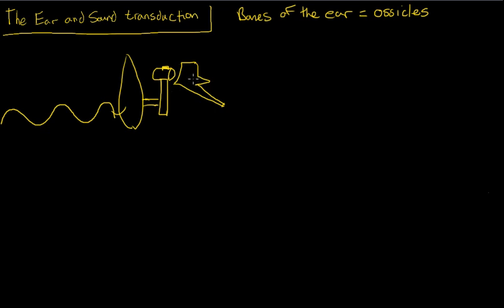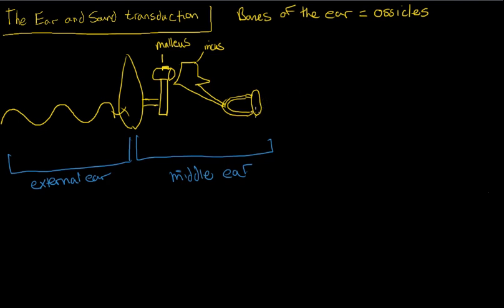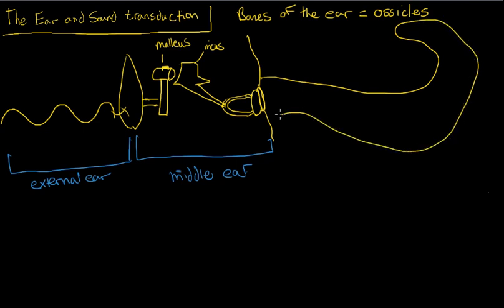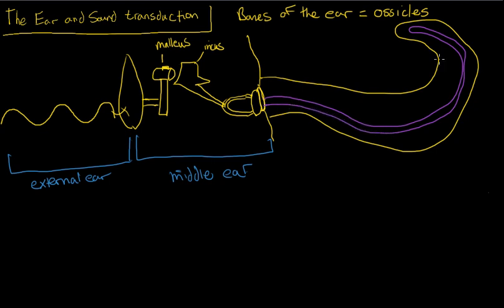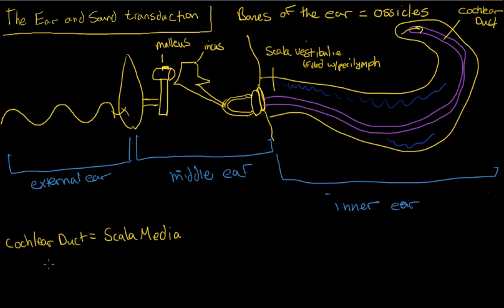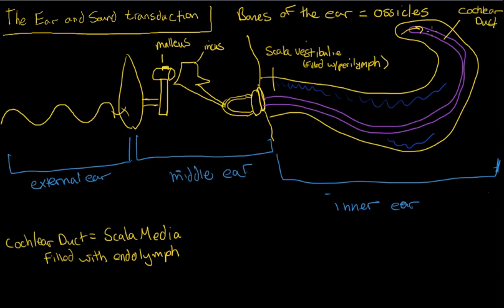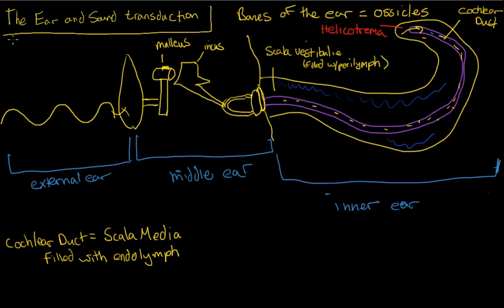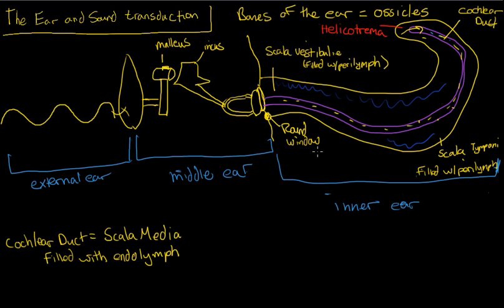Special Senses - Sound Transduction